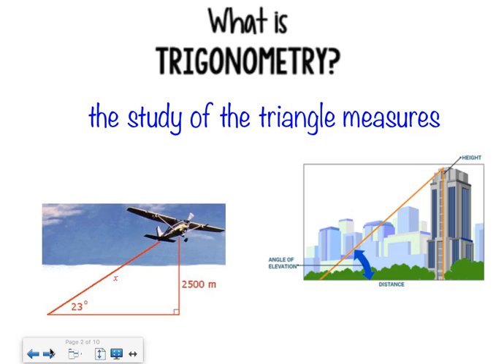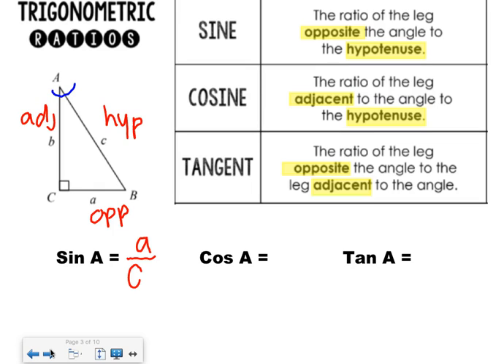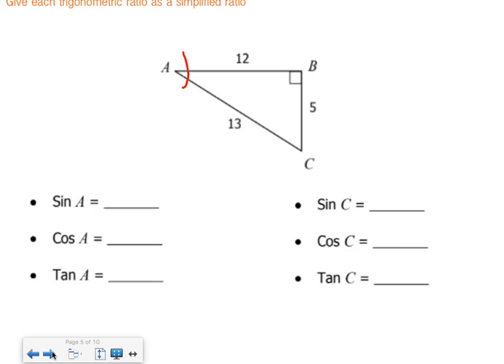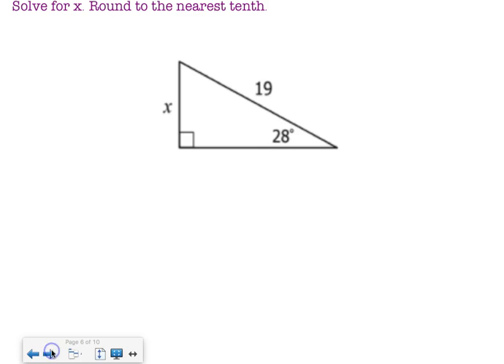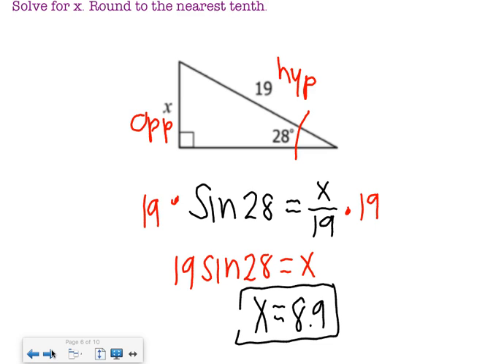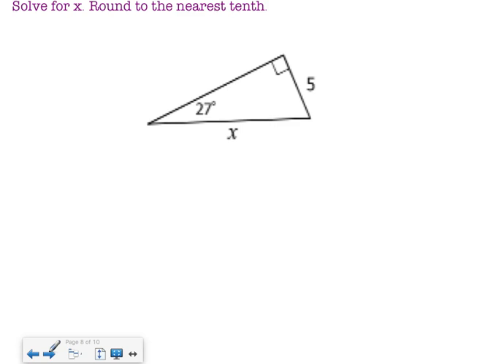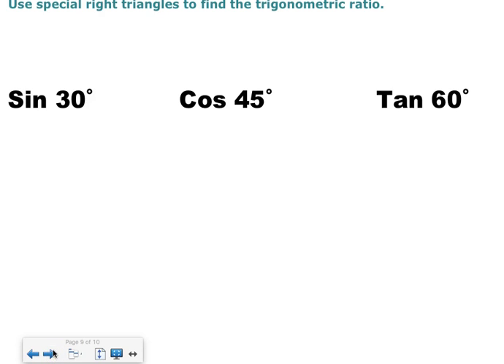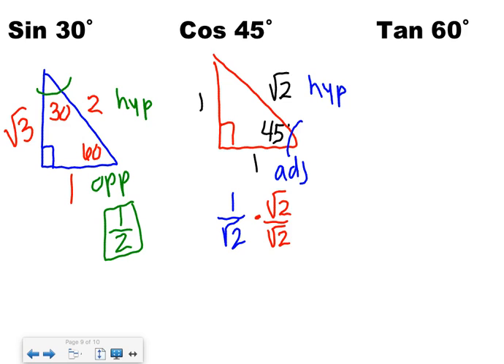Enriched Geom 8 4 Trig day 1